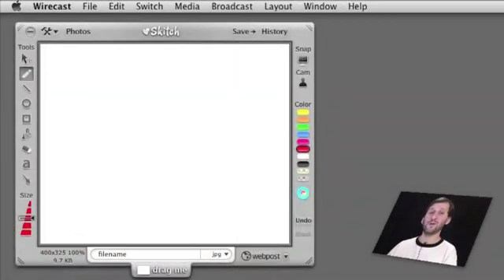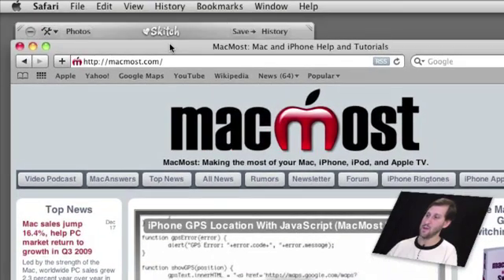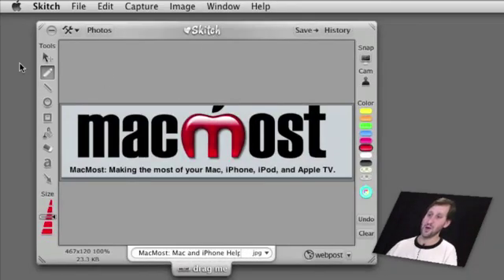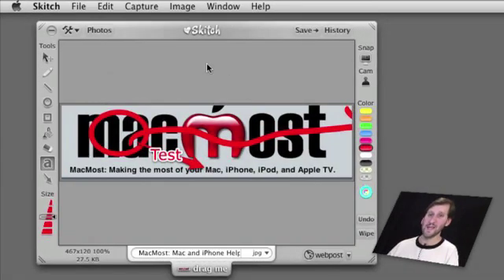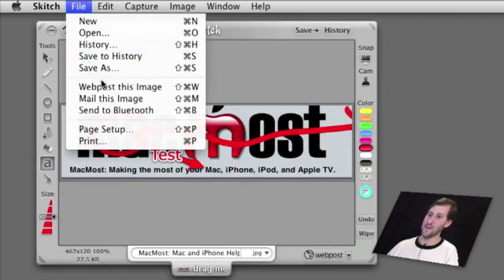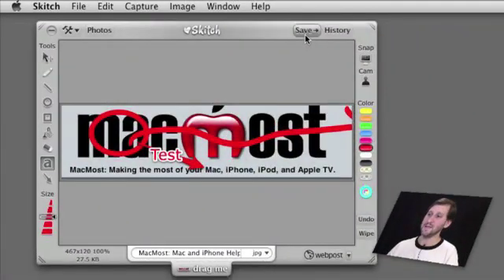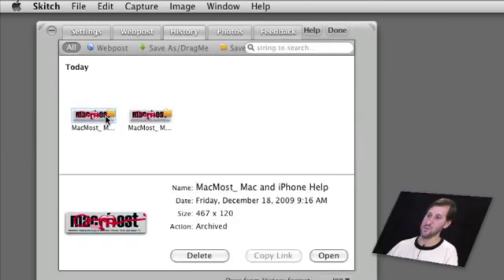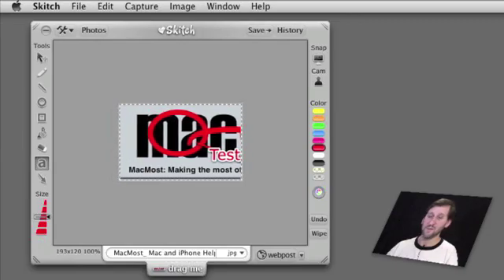Screen Capture and Drawing with Skitch (MacMost Now 333)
Skitch is a free tool that can be used to capture your screen and then draw on the image. You can also start with a blank image, photo or any file. You can export the result or upload it to the Skitch Web site to share.